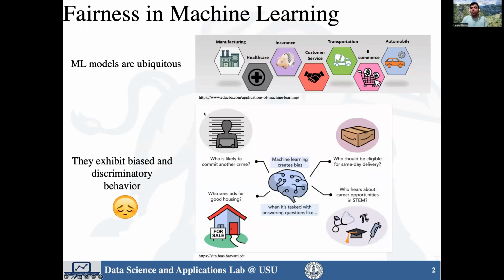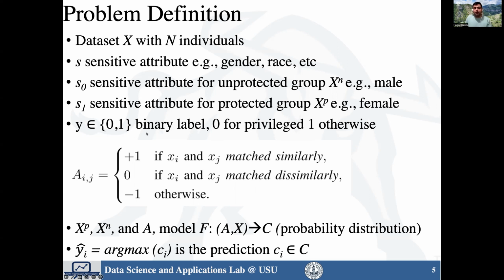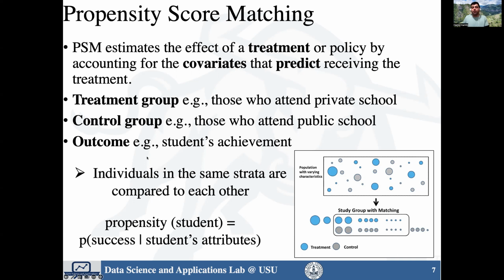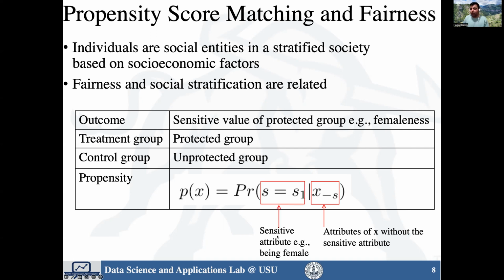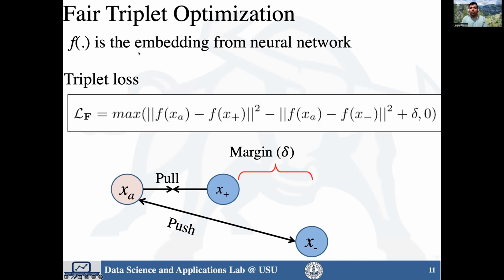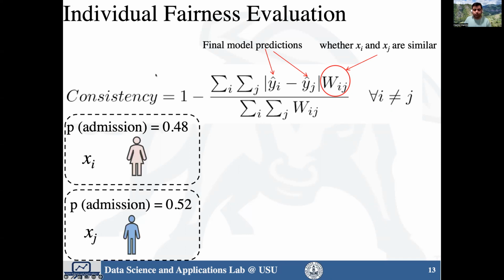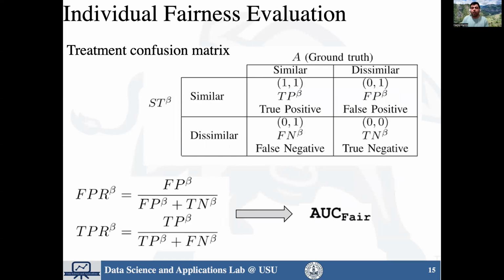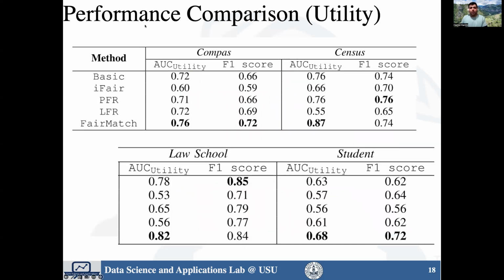Enhancing individual fairness through propensity score matching (DSAA 2022)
This is the presentation of Enhancing Individual Fairness through Propensity Score Matching
Abstract. The central idea of individual fairness is based on an auspicious yet intuitive assertion: similar individuals should be treated similarly. Nevertheless, the fulfillment of individual fairness is hindered by three major obstacles. First, one needs to determine individuals who should receive similar treatment. Second, seamlessly formulating the notion of individual fairness in an ML learning process is another challenge. Third, effectively evaluating the notion of similar treatment in probabilistic classifiers is another challenge. To overcome these challenges, we propose a novel framework called FairMatch. Our proposed framework offers a new approach to pairing similar and dissimilar individuals using a causal analysis method called propensity score matching. Moreover, we formulate individual fairness as a representation learning problem where we incorporate similar and dissimilar pairs in a triplet-based loss function. Eventually, we devise a novel metric to evaluate individual fairness that captures the notion of similar treatment in probabilistic classifiers in a better way. Experimental results on four real-world datasets verify the superiority of FairMatch to existing solutions where we demonstrate it can deliver fairer decisions without scarifying the predictive performance.